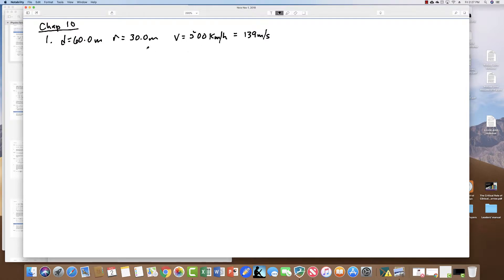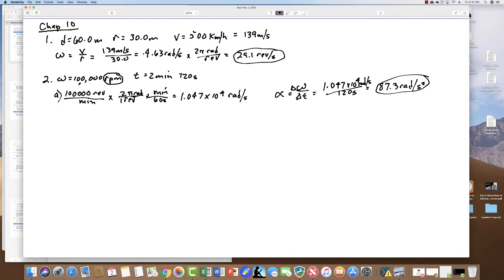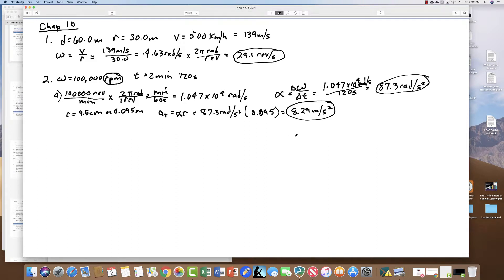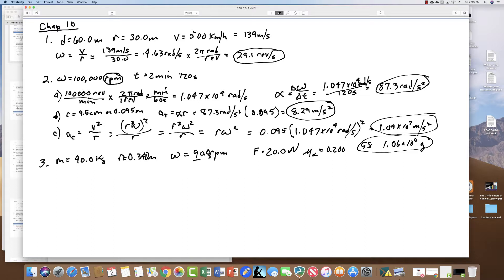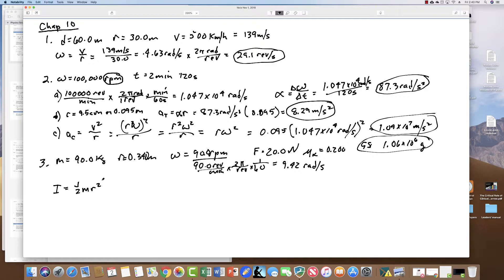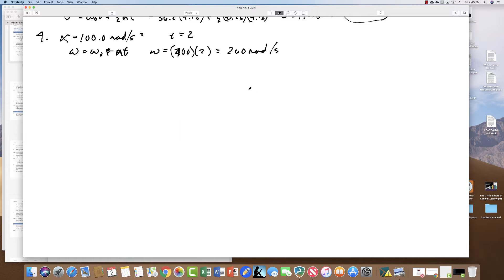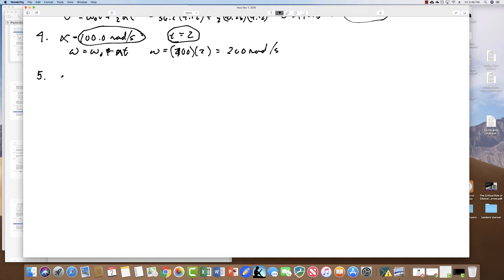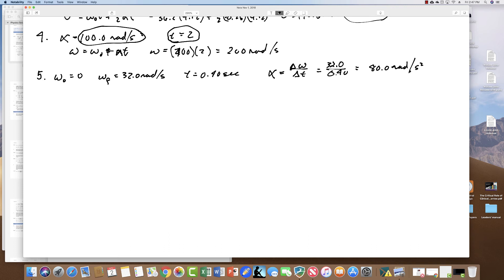Physics HW Week 3 B 1